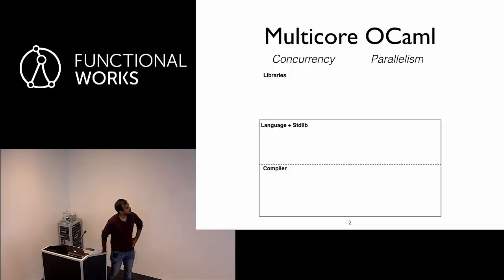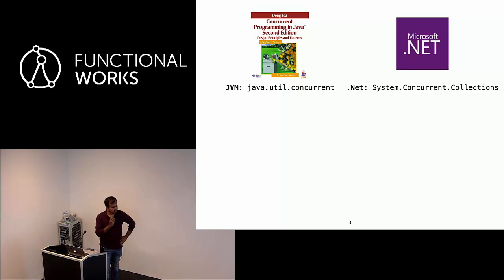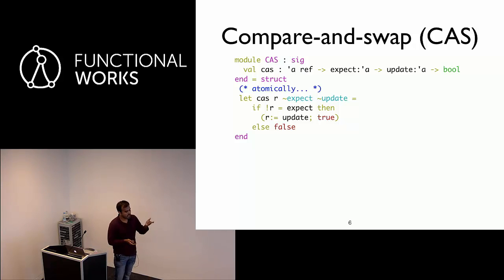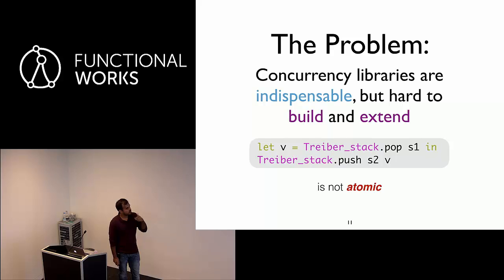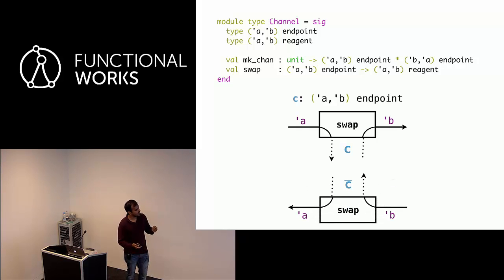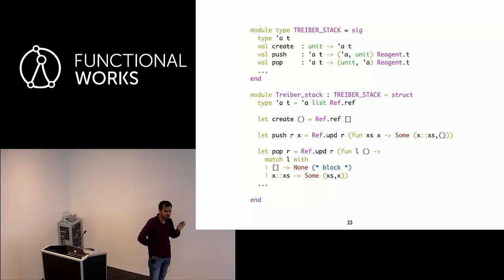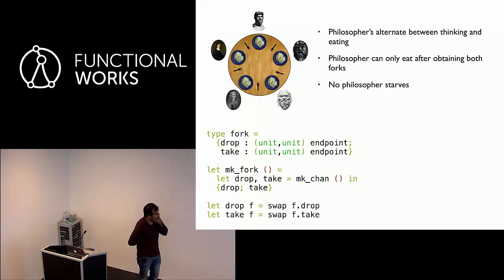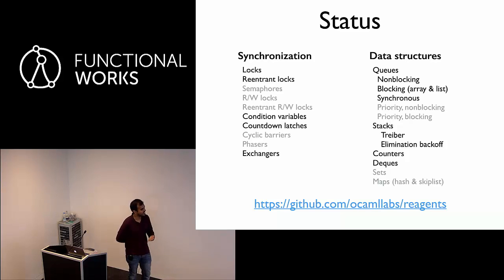LDN Functionals #8 KC Sivaramakrishnan: OCaml multicore and programming with Reagents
"KC" Sivaramakrishnan from OCaml Labs and the University of Cambridge gives a talk at our 8th Meetup at Jane Street capital